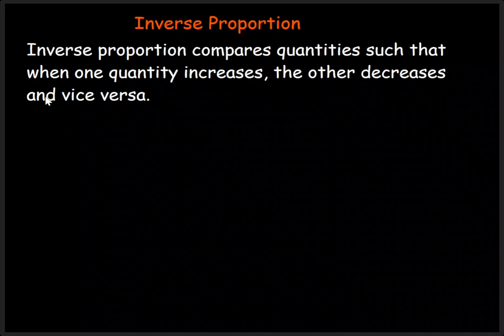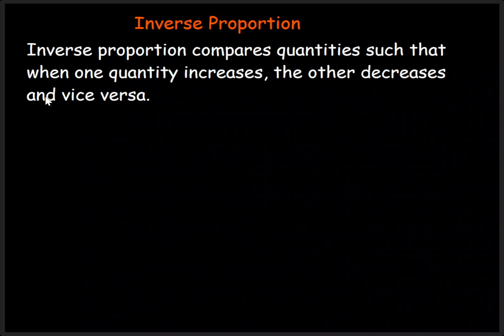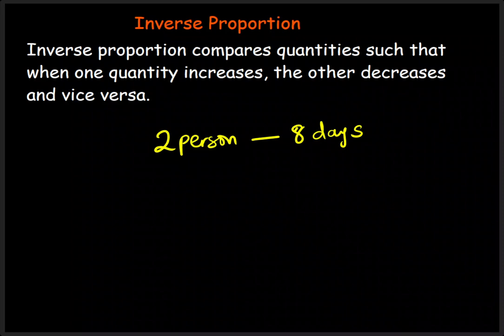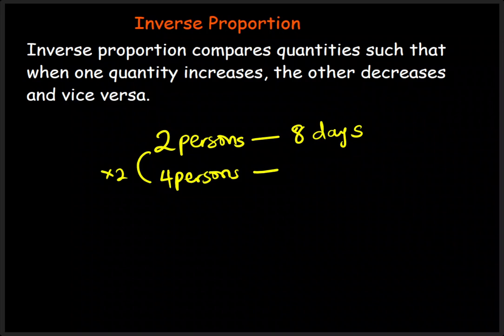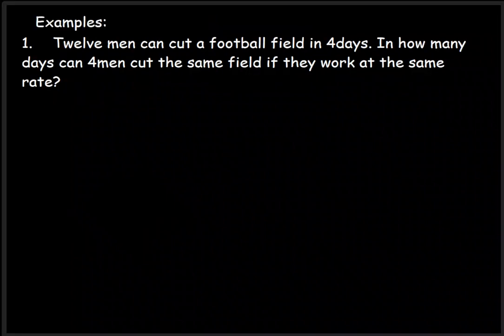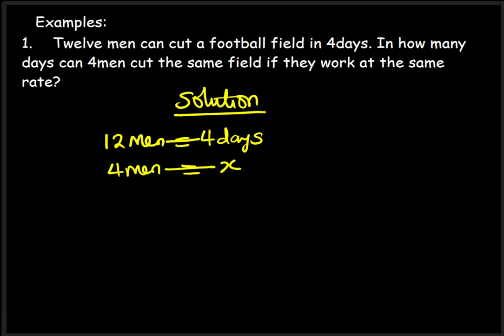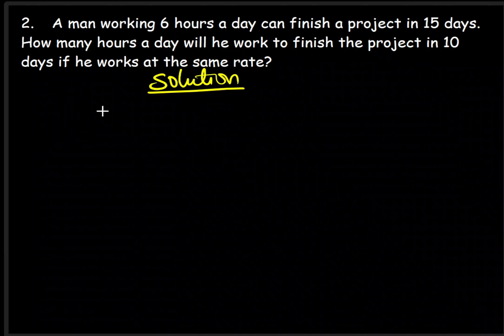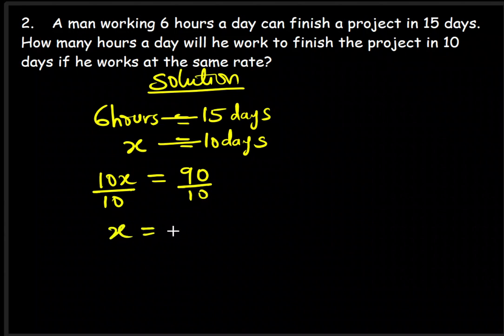#39 Inverse Proportion Explained | Easy Method with Examples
Learn how to solve inverse proportion questions easily in this step-by-step mathematics lesson. This video explains the concept clearly with worked examples to help you understand how quantities change in opposite directions.

Perfect for primary and junior secondary students, as well as exam preparation.

📘 In this lesson, you will learn:
• Meaning of inverse proportion
• How to identify inverse relationships
• Step-by-step methods to solve problems